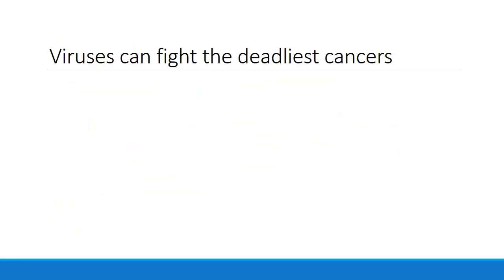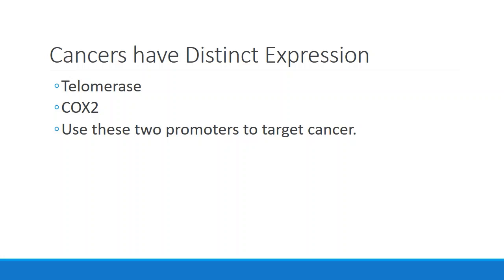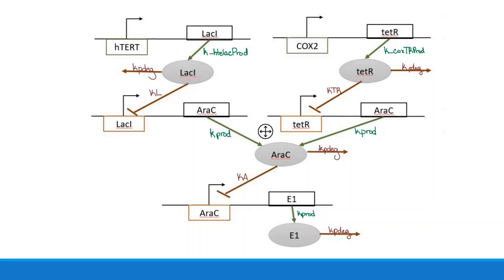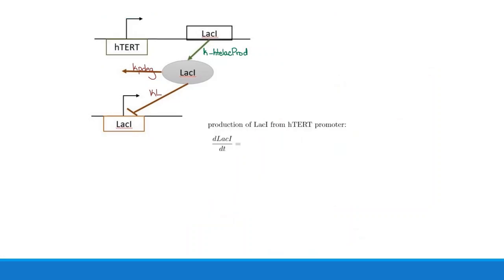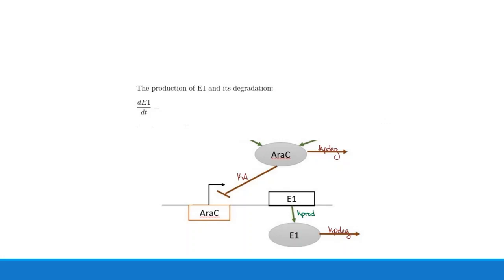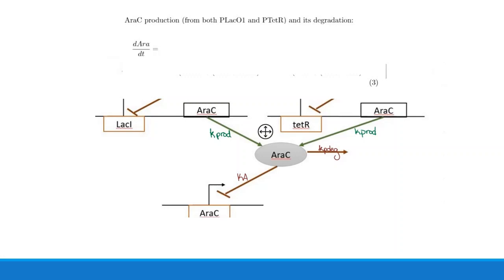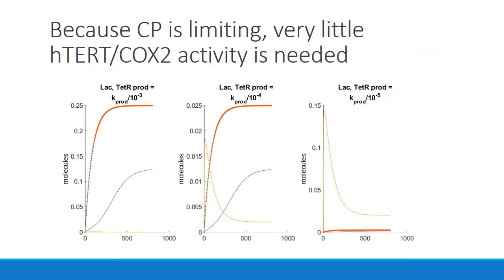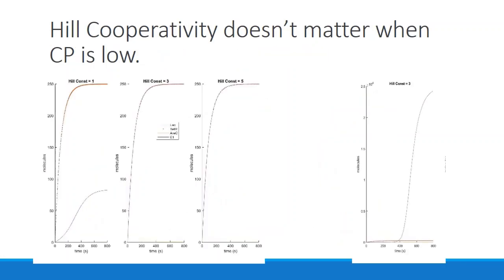[SoundBOOSTED*] NSTARK PoSB Project Video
PoSB Term Project
Design and Model for Circuit-Driven Conditionally Replicating Oncolytic Virus
uses 2 cancer-assoc. promoters as input to and gate for viral replication

-The SynBio Chipmunk